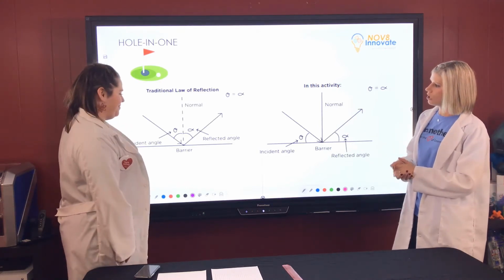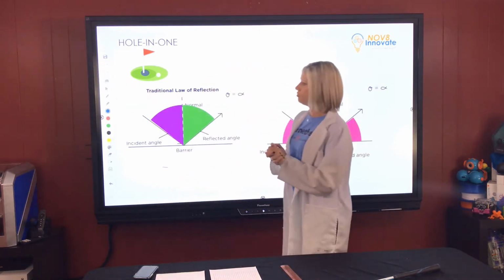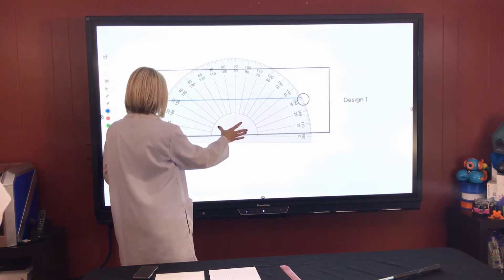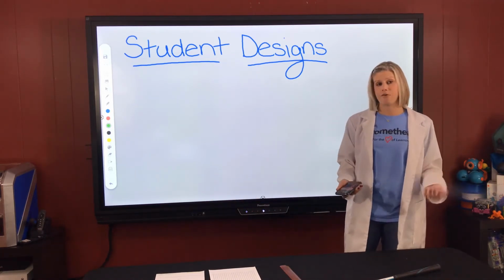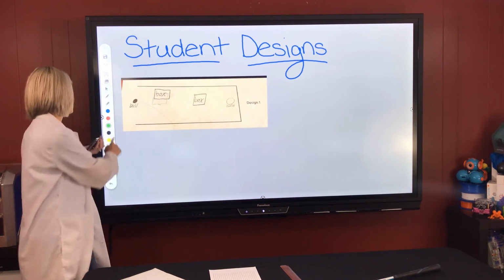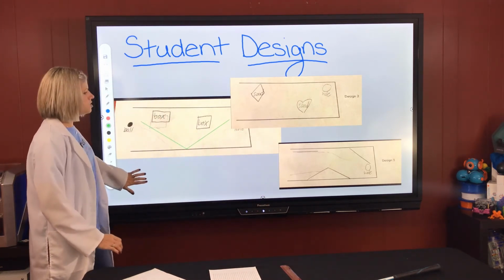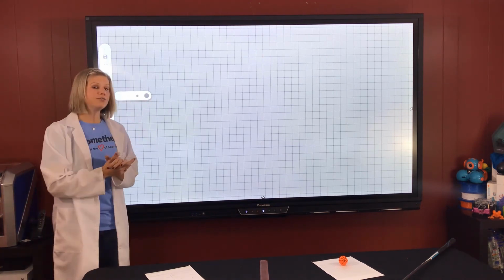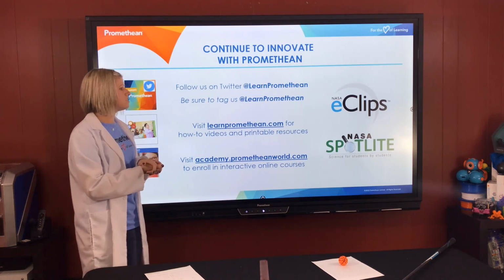NOV8 with Promethean: Hole in One